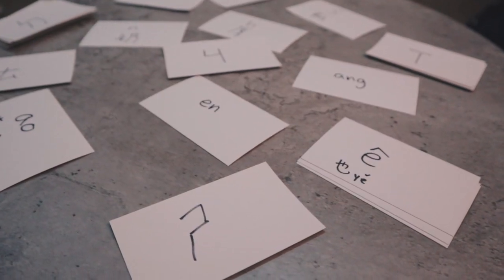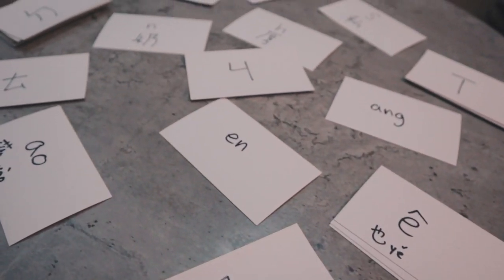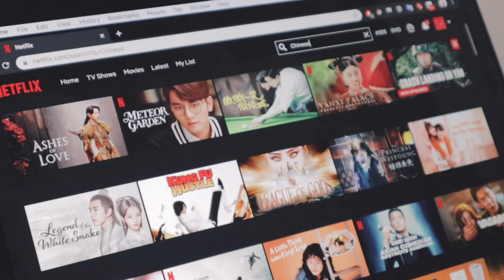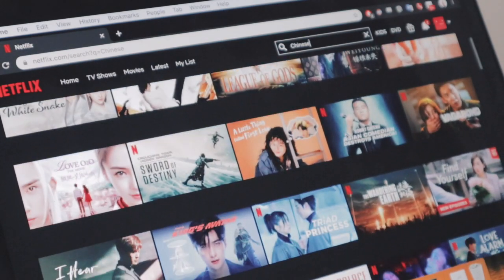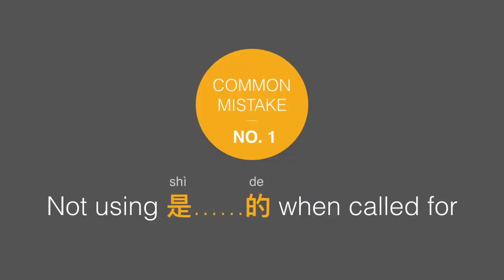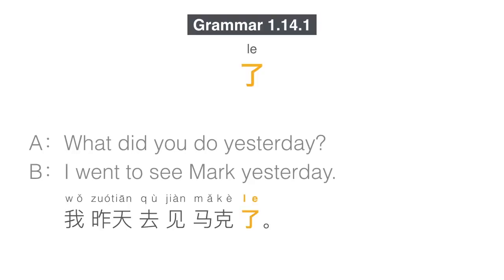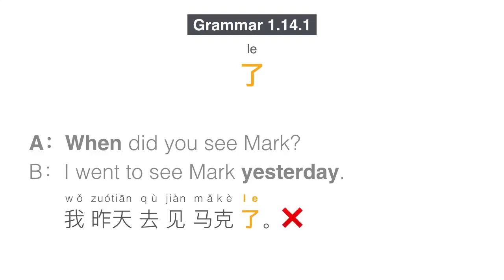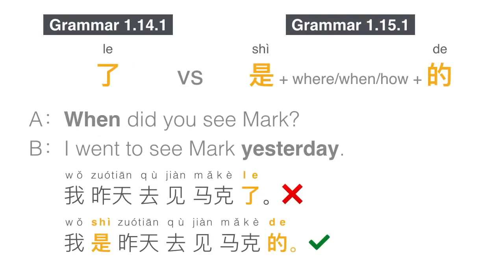Common mistakes Chinese learners make and 7 tips to avoid them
I teamed up with four Chinese teachers who also do YouTube and got 7 pieces of advice, which are shared in this video.
Go check these guys out, tell them I sent you and 加油 with your Chinese journey!

Artist Attribution
Outro Track Name: "Take Me With You" - "KaizanBlu"
Background Track Name: "4am" - "KaizanBlu"